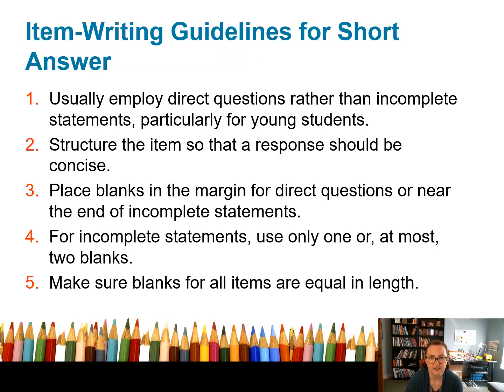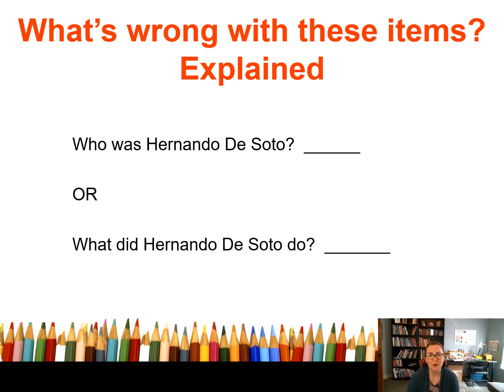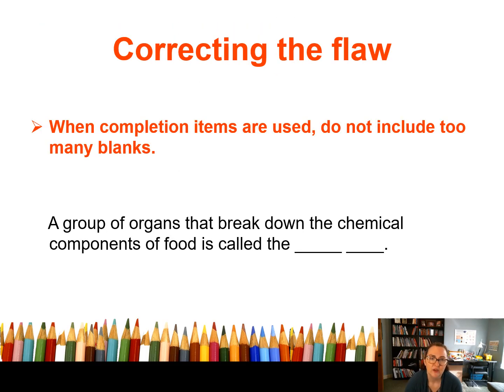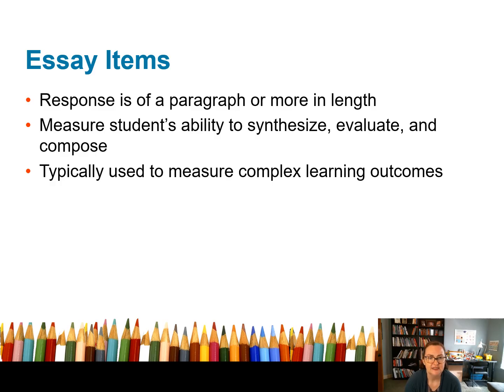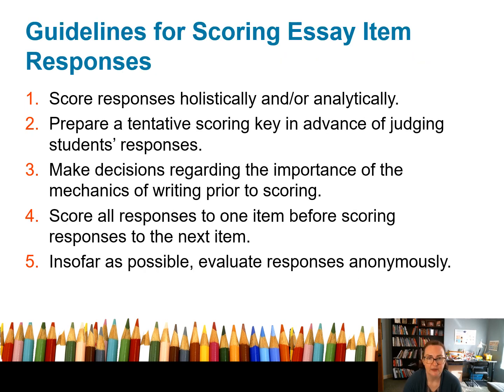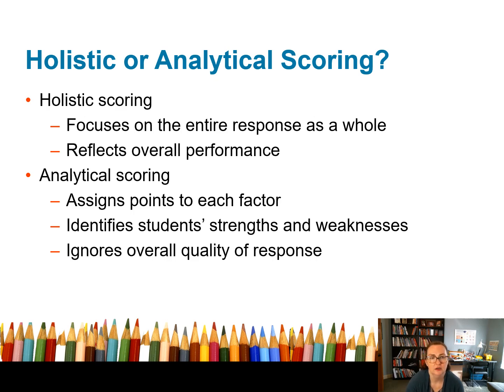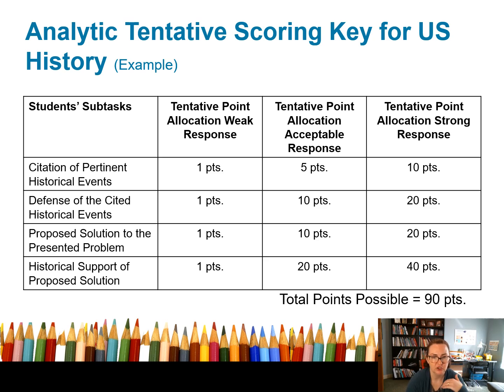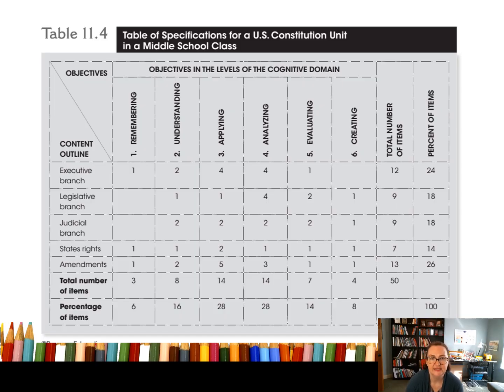Constructed Response Items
How to create high-quality constructed response items